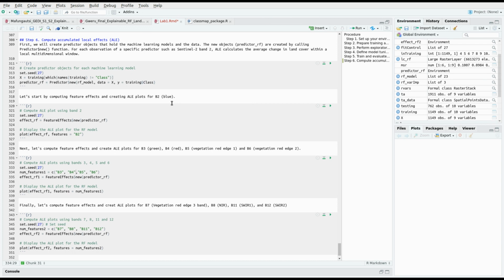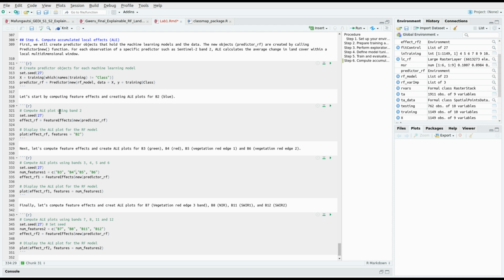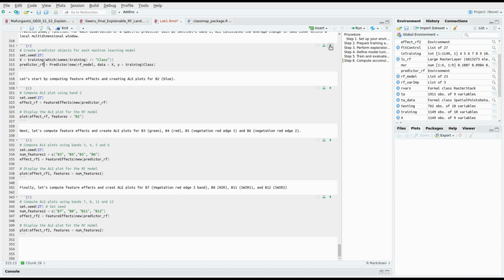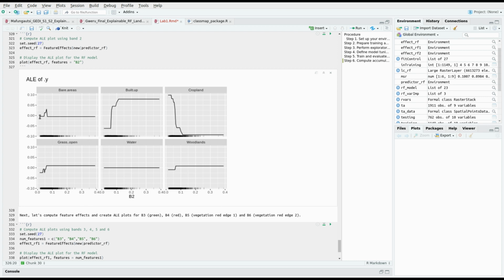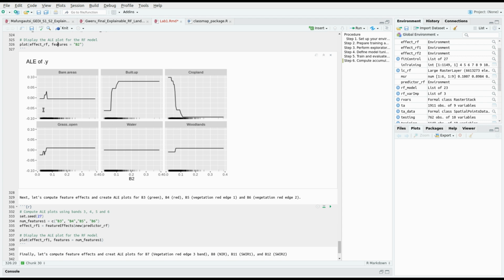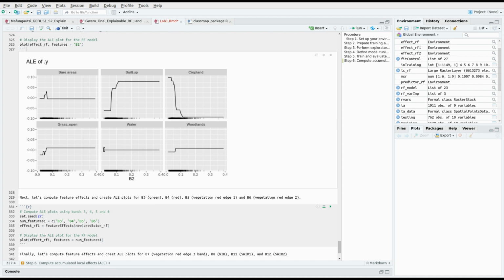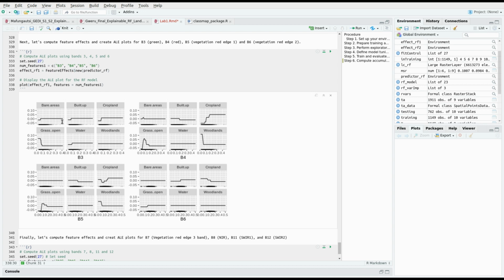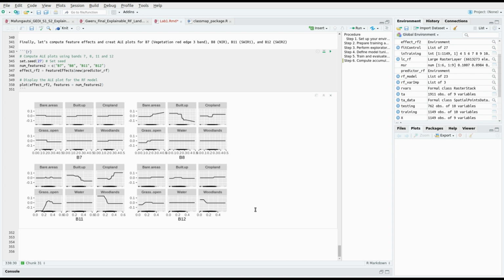Data-centric Explainable ML Tutorial 5: Step 6. Compute accumulated local effects (ALE)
This lab introduces accumulated local effects (ALE). In step 5,  we will compute accumulated local effects (ALE).

Additional resources
Interpretable Machine Learning: A Guide for Making Black Box Models Explainable

Explainable Machine Learning for Land Cover Classification:  An Introductory Guide

Data-centric Explainable Machine Learning for Land Cover Classification: A Practical Guide in R